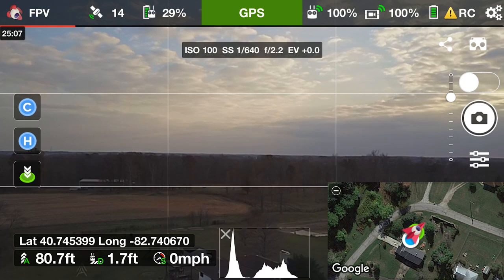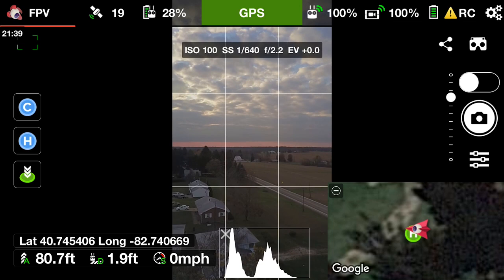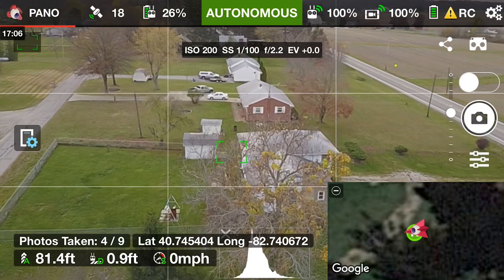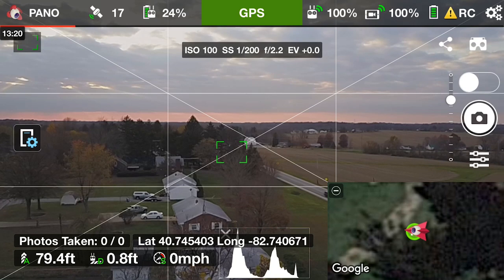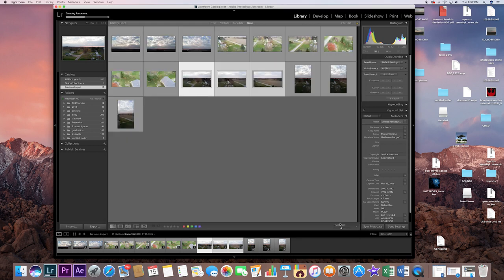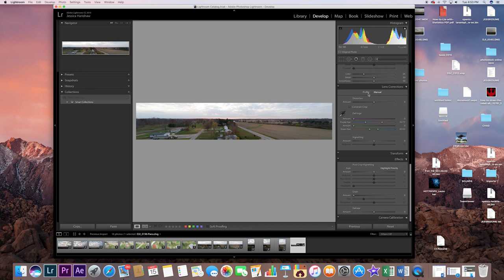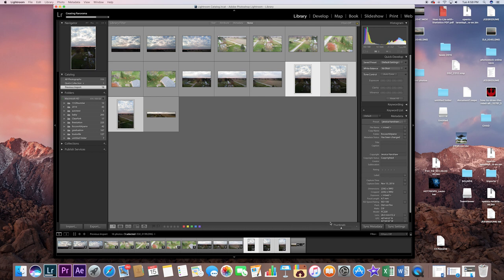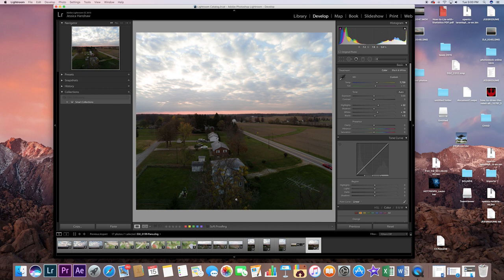DJI MAVIC PRO: Litchi Panoramas and then how to process them in Lightroom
took a few attempts but here is a basic go at panos with litchi.  for most of these shots, you can use the djigo app..but if you like the 180 or 360 panos then give this a whirl